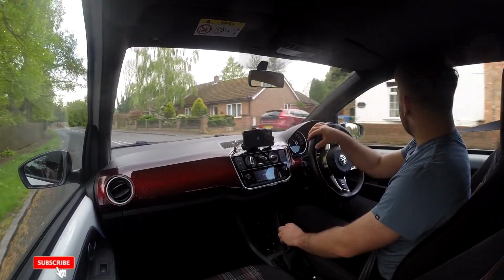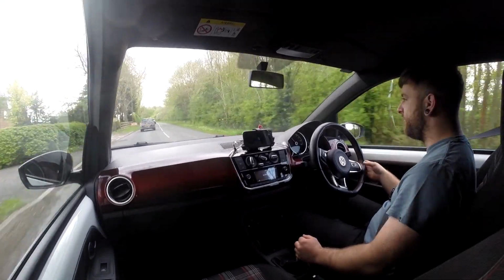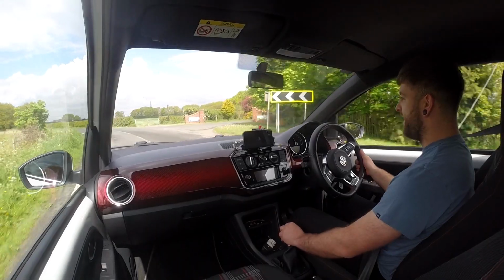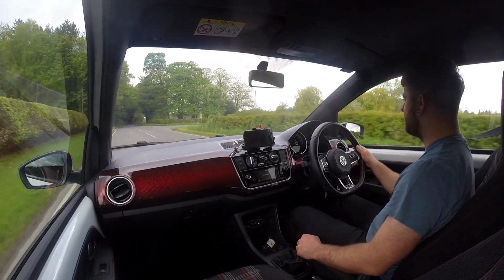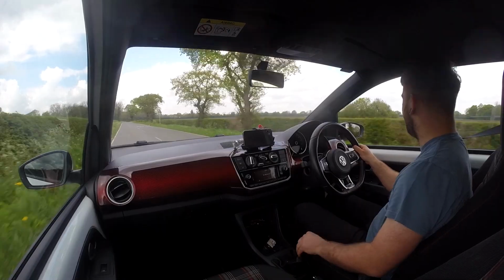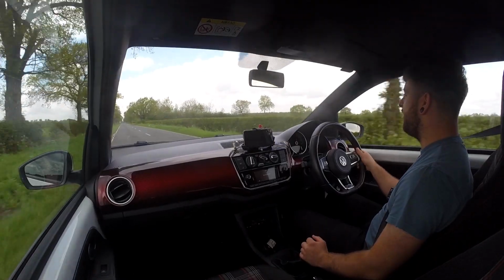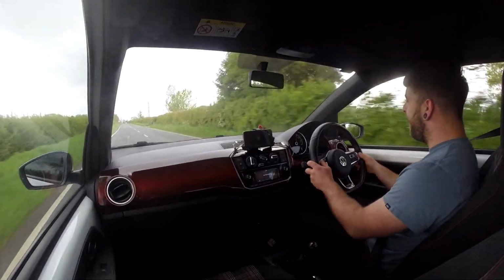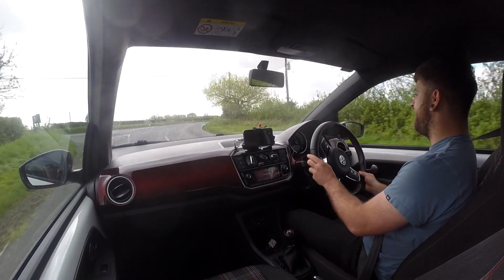FIRST DRIVE OF THE VW UP GTI *EXHAUST NOISE*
Eventually I have been let loose in the UP GTI, and it was time to test out whether it really deserves those special three letters on its grill. Come with me on a Sunday B road blast to find out how it accelerates, handles and sounds and whether it truly is a 'real' GTI. I think you may be as surprised as I was..